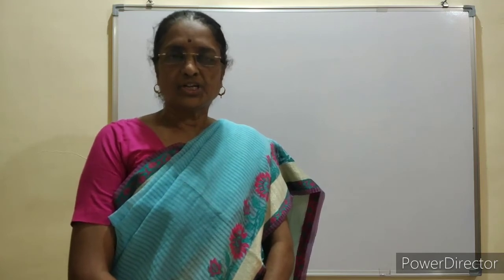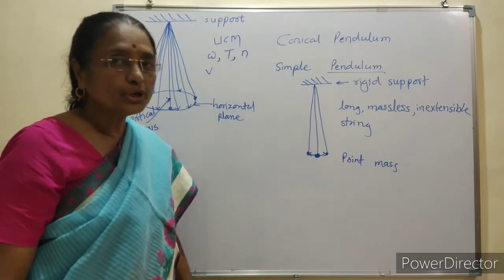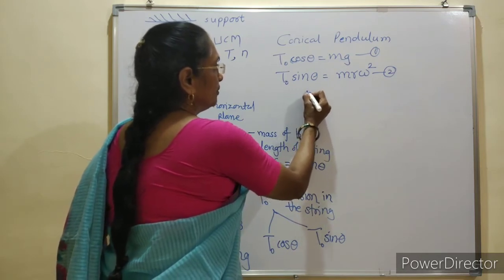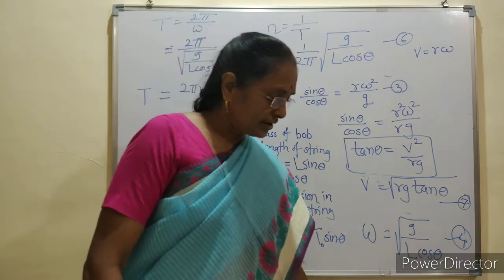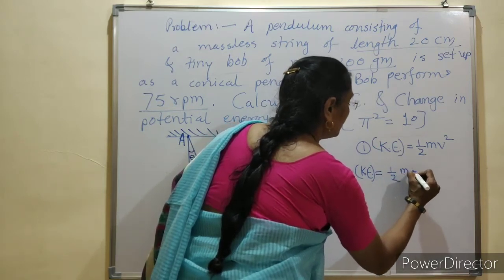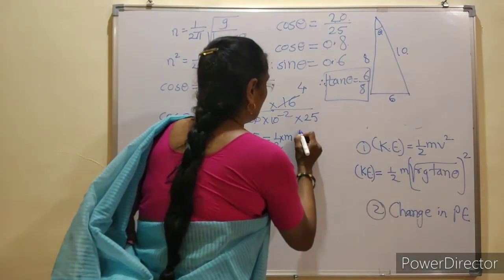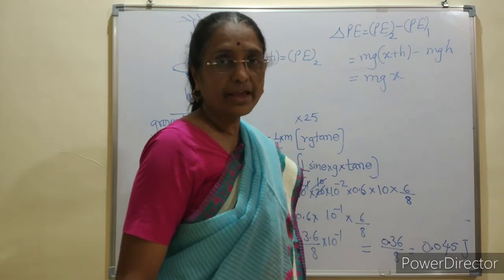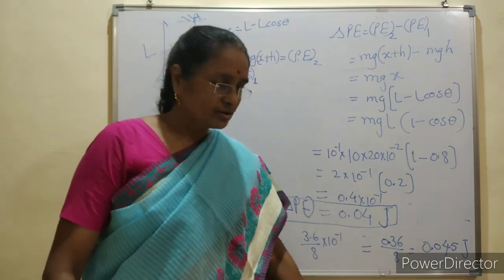Physics Point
Rotational Dynamics (Lecture 7)Conical Pendulum
12th New Syllabus Maharashtra State Board.